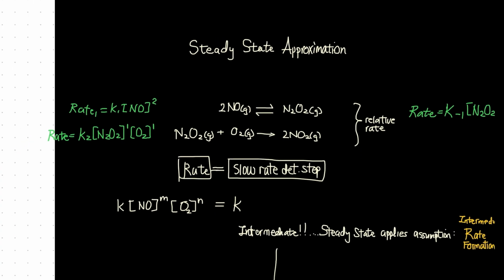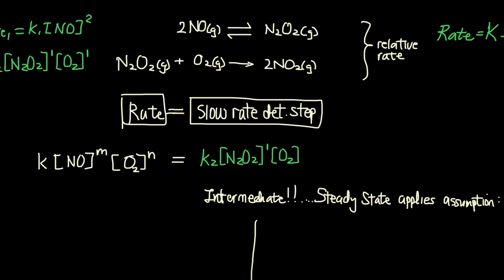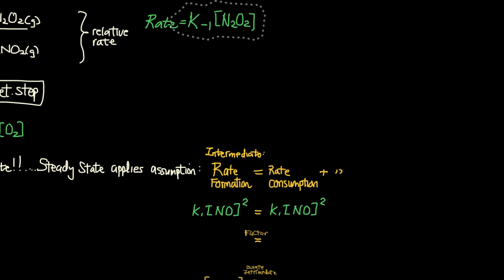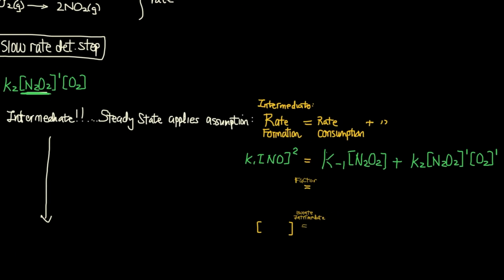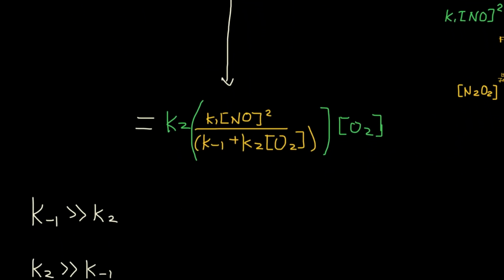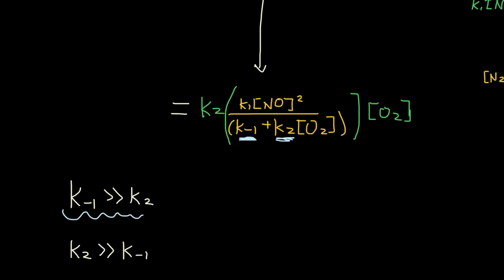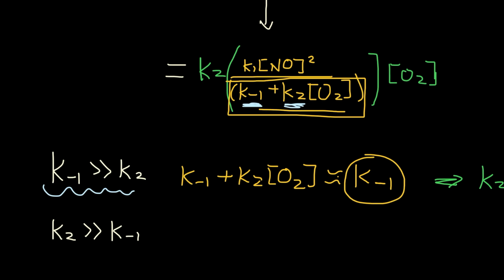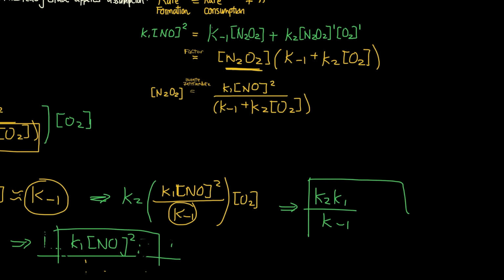Steady State Approximation Steps | chem102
Reaction Mechanism: Chemistry kinetics. This is a walk through of the steps. For calculations, check out the other video posted.